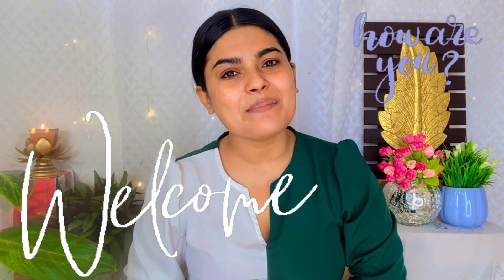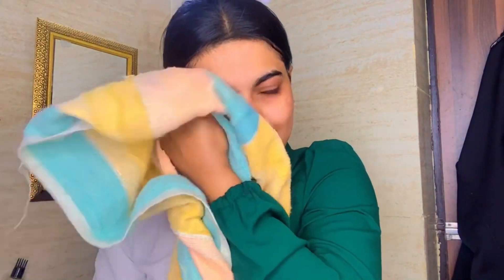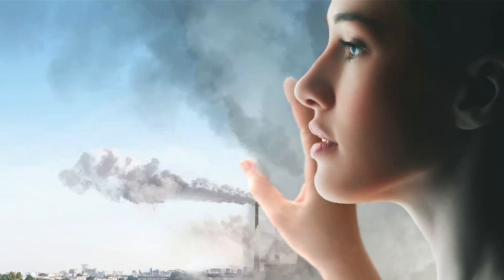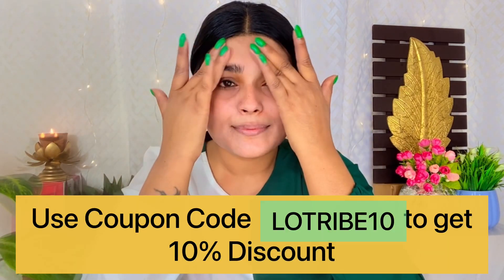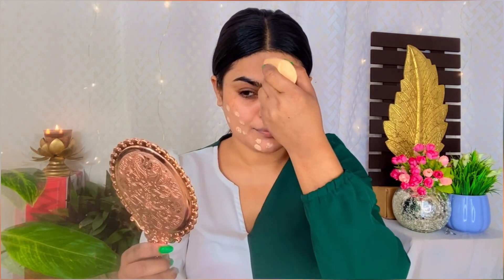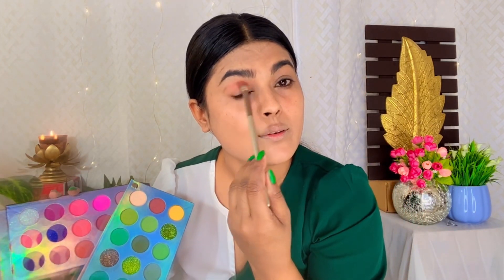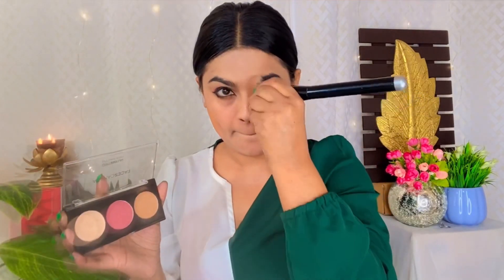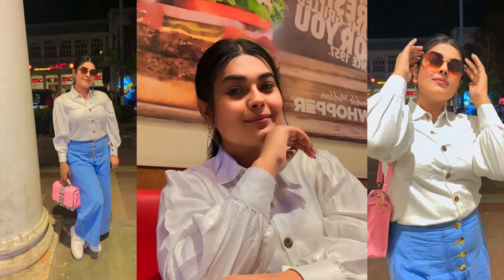Sweat Proof Makeup with using Lotus Organic SPF 30 Sunscreen || Daily Makeup for Office & College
Hii Everyone’s 💝
Your Favourite makeup video is here ☺️
Summer has started, due to sweat in summer, makeup does not last, so what should we follow?
that to keep makeup on face for full day

Lotus Organics+ Hydrating gel mineral Sunscreen SPF 30 made with 100% certified organic extracts, Paraben Free • Sulfate-Free • Preservative Free • Cruelty-Free
And completely safe for all skin types.

The distinct lightweight gel-based formula with SPF 30 and PA+++ protects 98% of the harmful UVA and AVB rays.

Primer : NY Bae Blurin' Primer (15 g) -...
Foundation : Nykaa SKINgenius Sculpting &...
Concealer : Swiss Beauty Perfect Match...
Compact powder : Blue Heaven Flawless Finishing...
Eyeshadow : URBANMAC Eyeshadow Palette 60...
Kajal : Blue Heaven 24 Hr get black stay...
Mascara : Blue Heaven Lash Twist Mascara,...
3 In 1 Facial pallet : Faces Canada Ultime Pro Face...
Lipstick : Face Up Super Stay Matte Ink...
Makeup fixer Insight Makeup Fixer and 3 in 1...

Dress : Istyle Can Womenster Women's...